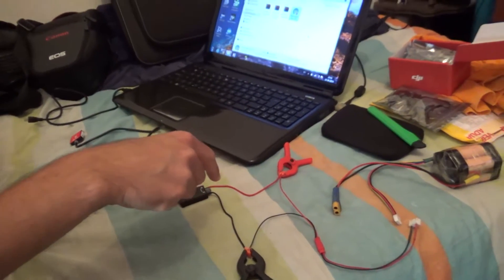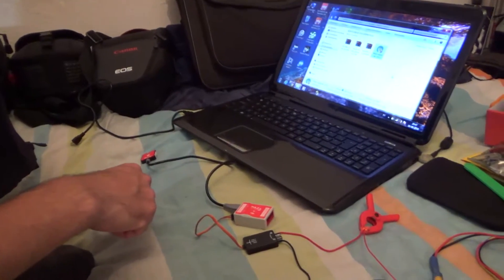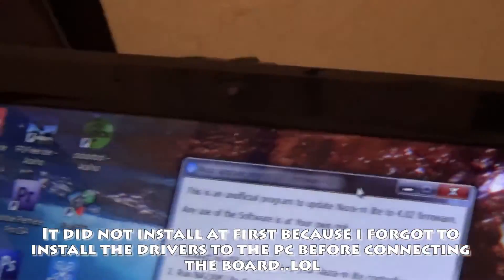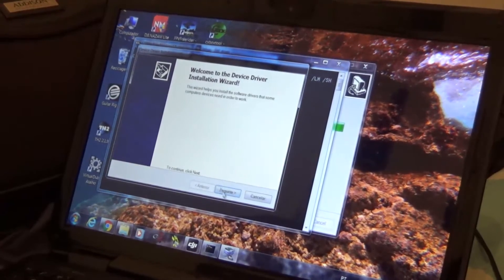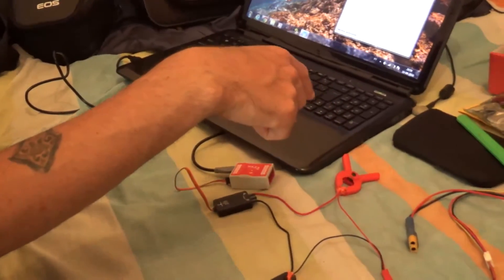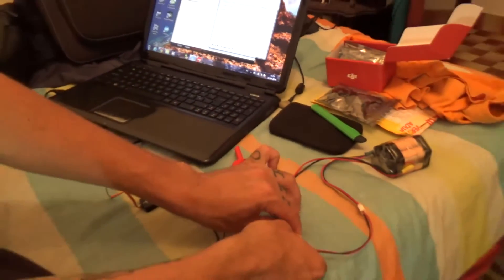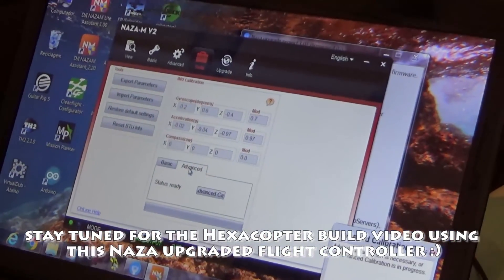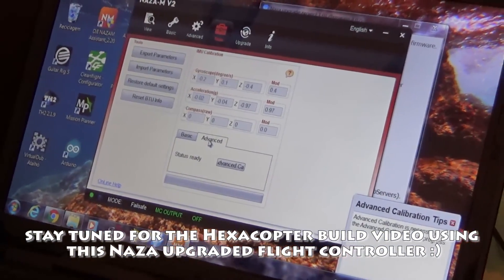How to upgrade Naza Lite flight controller to V2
This is the process of how i upgraded my naza lite firmware 1.01 to Version 2 with 4.02 firmware